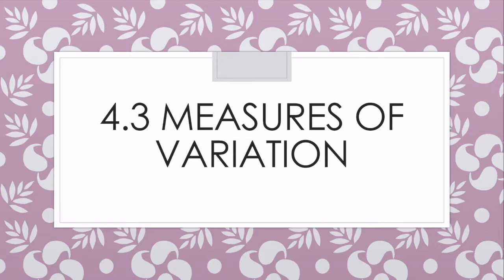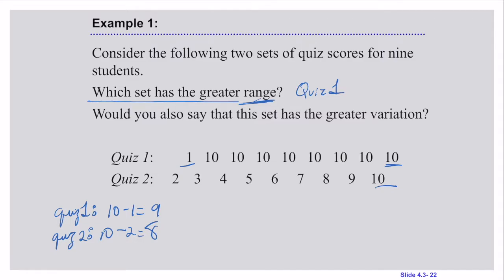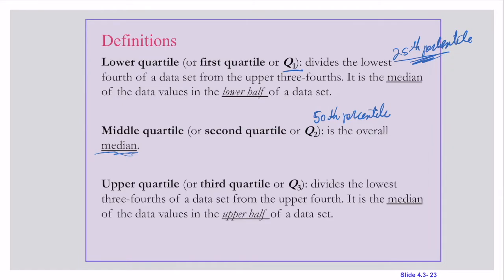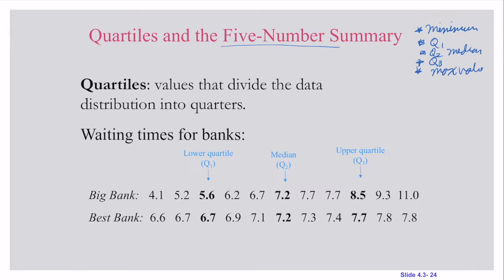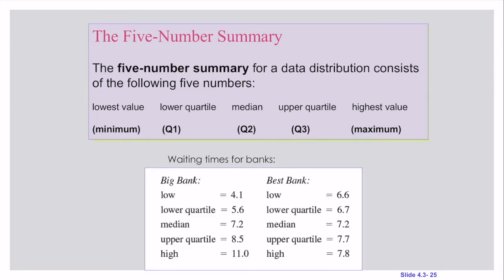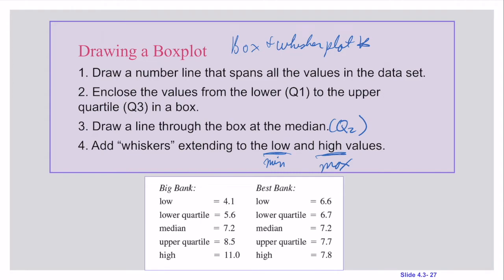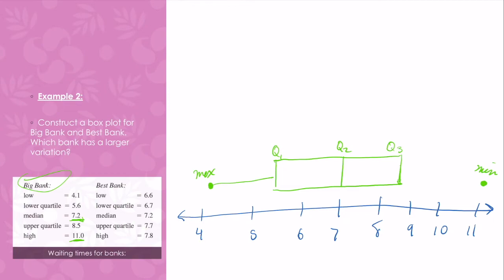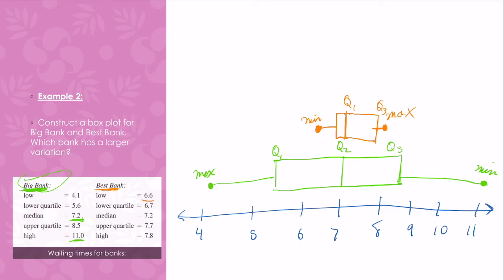MTH1100 Section 4.3 Part 1